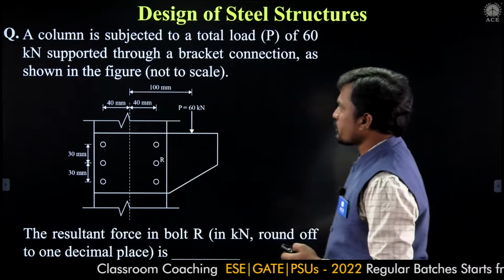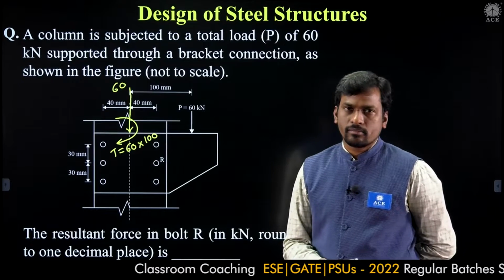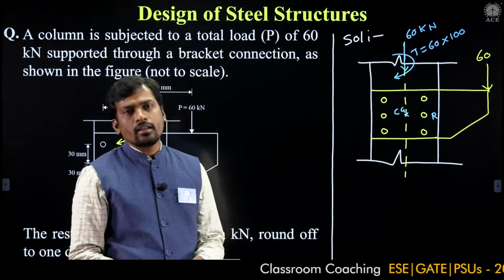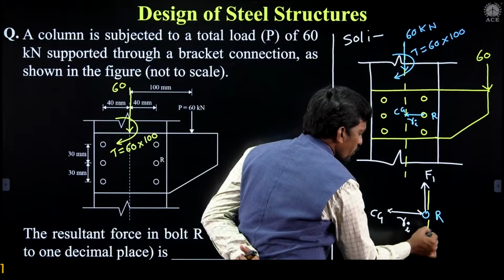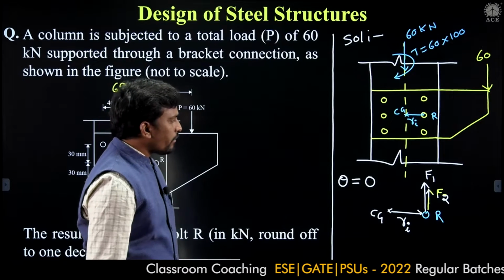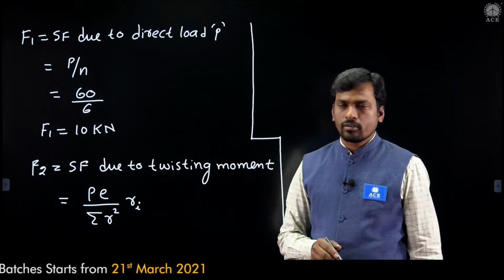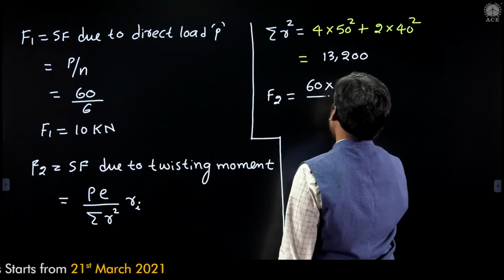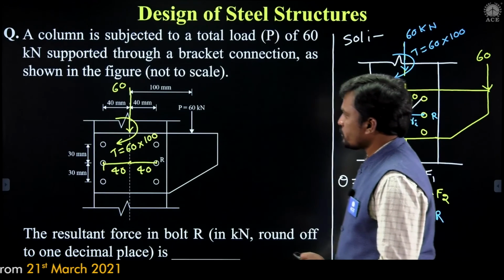GATE 2021 Civil Engineering [CE] - DETAILED SOLUTIONS FOR STEEL STRUCTURE